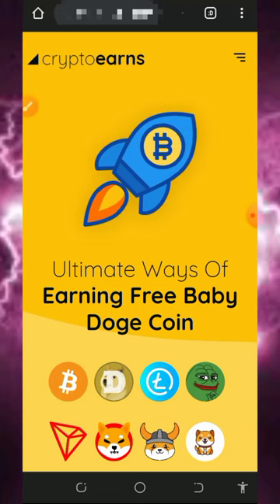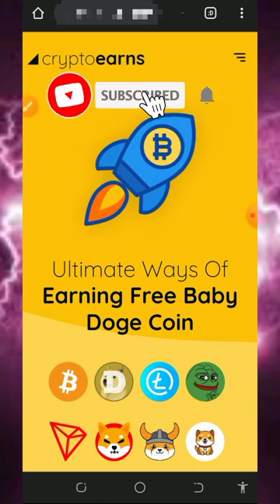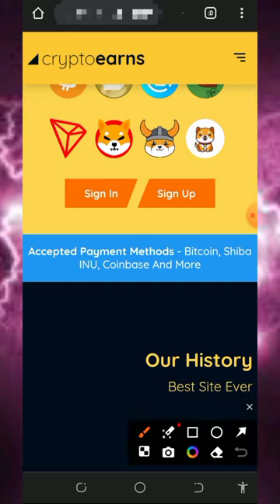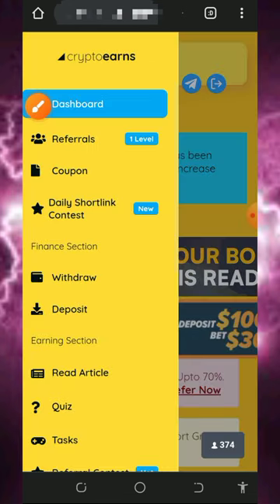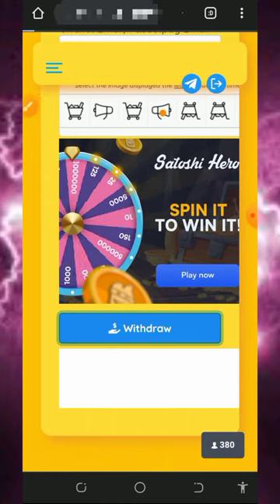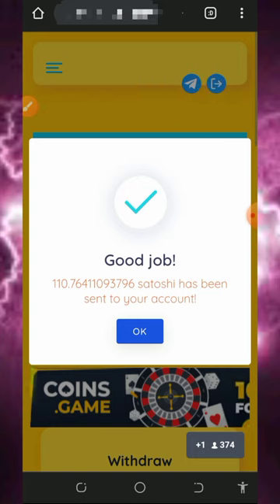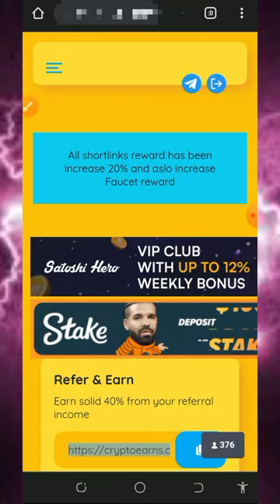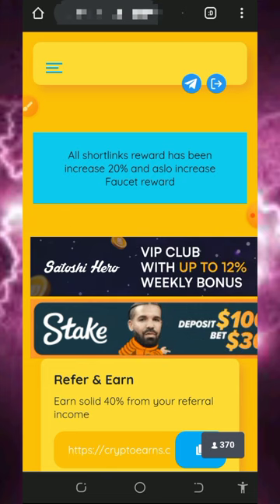Best Litecoin Site 2024: Earn 110.197223 LTC Right Away! Live Withdrawal 😱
Best Litecoin Site 2024: Earn 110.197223 LTC Right Away! Live Withdrawal 😱 start claiming yours now! no need to invest or deposit 😱

research

litecoin earn
ltc litecoin
litecoin earning
litecoin faucet
cryptocurrency
litecoin earning site
earn ltc
earn litecoin
how to earn free litecoin
free litecoin